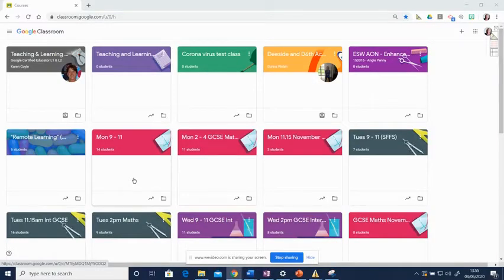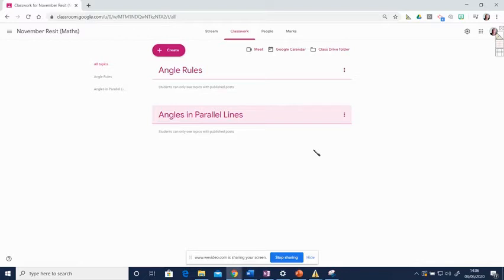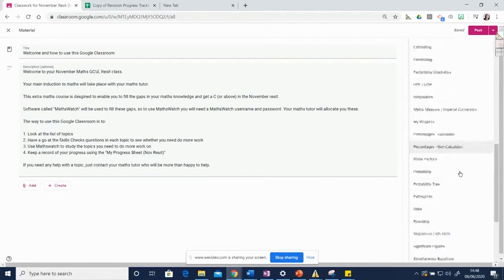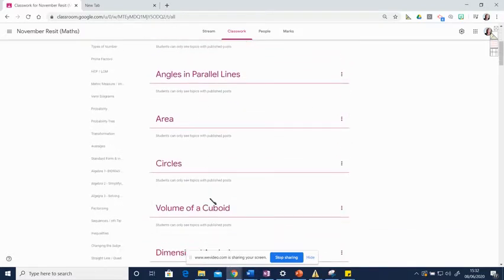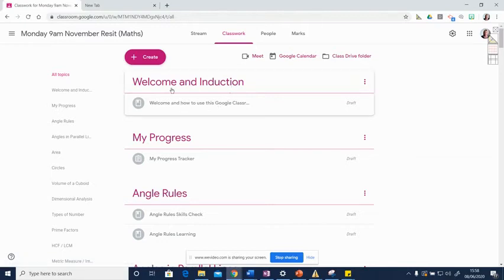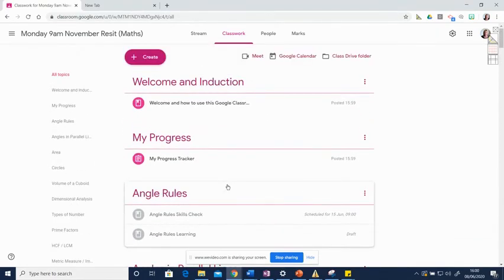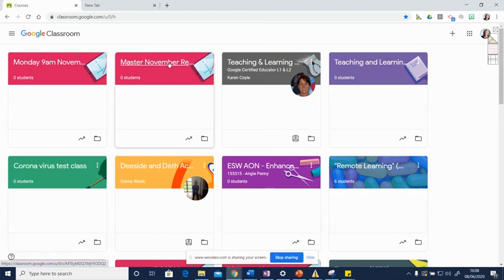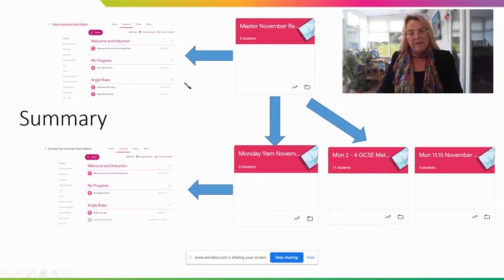Creating a Master Google Classroom